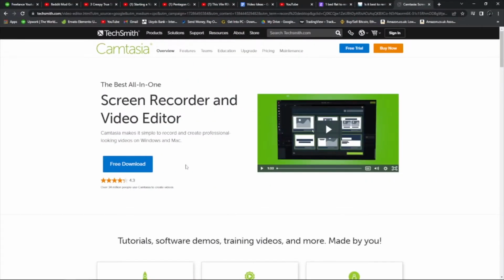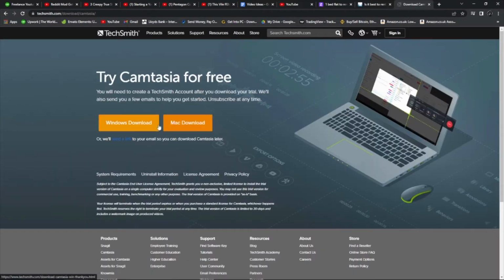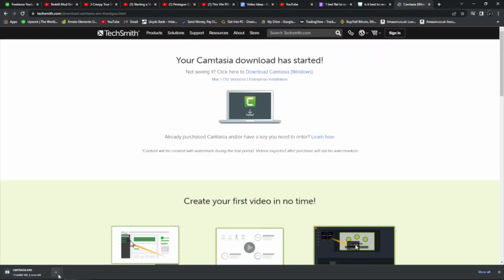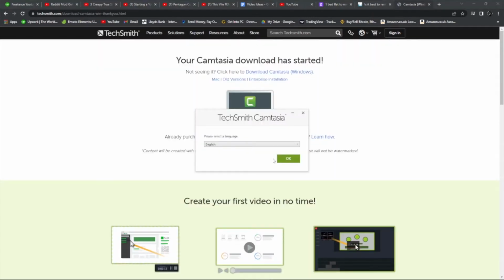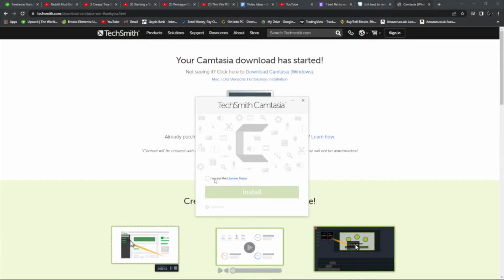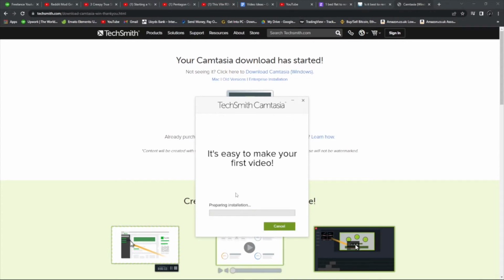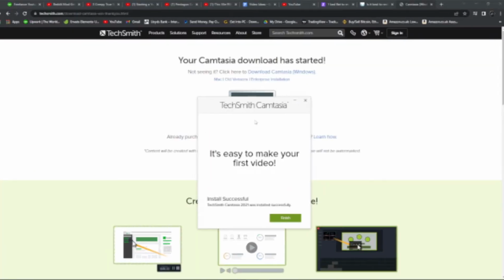How to Download & Install Camtasia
How to Download & Install Camtasia | Tutorials | Leon

Pop me a DM @leonofficial_17

In today's video, I'll be showing you how to download & install Camtasia. Camtasia is a good screen recording and video editing software for eLearning and presentation purposes.

If this video was of value to you, be sure to subscribe with notifications turned on for more videos, leave a thumbs up & share the video to help it rank in the search results and help the channel grow, and if you have any questions/feedback for me then leave them down below or message me @leonofficial_17

Ignore tags,